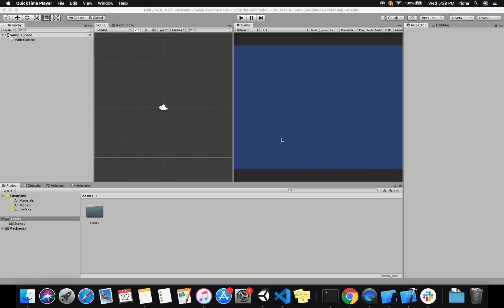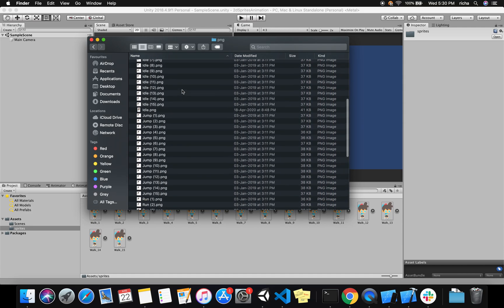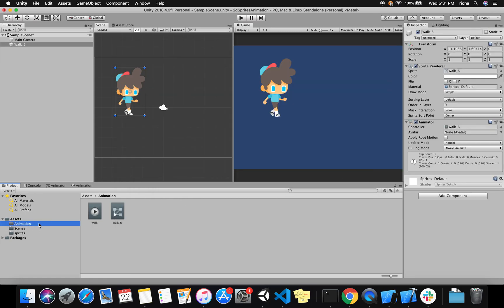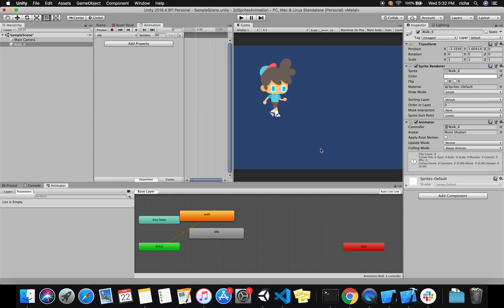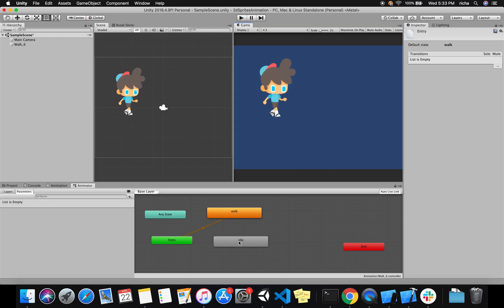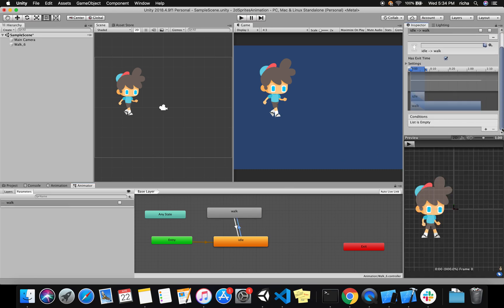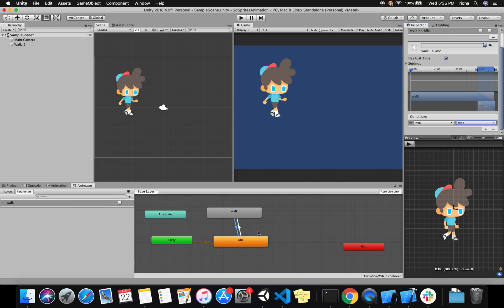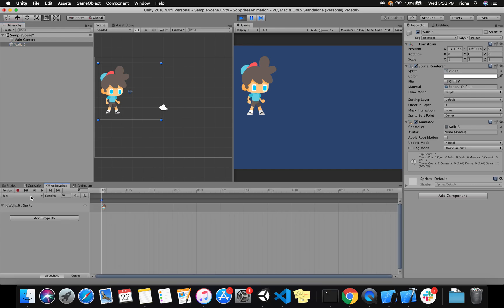How to make 2D animations with Unity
Let's make our players walk/run in unity 2d games. Its extremely simple, just watch this video and by end of this video you will be able to make your player animate in your game!!

▬▬▬▬▬▬ 🔗  Useful Links 🔗 ▬▬▬▬▬▬